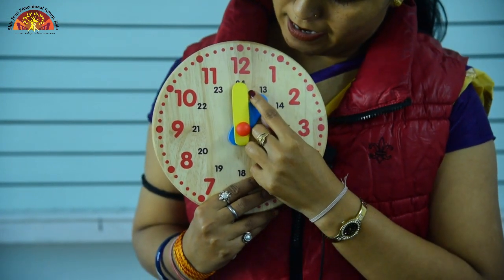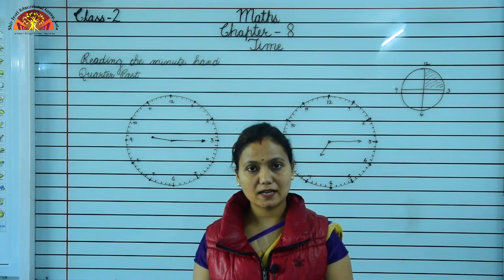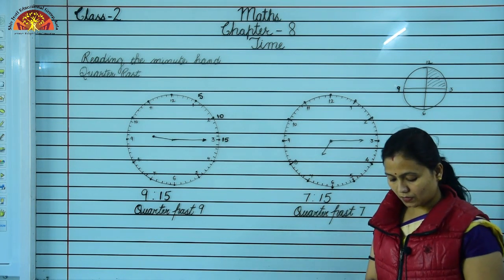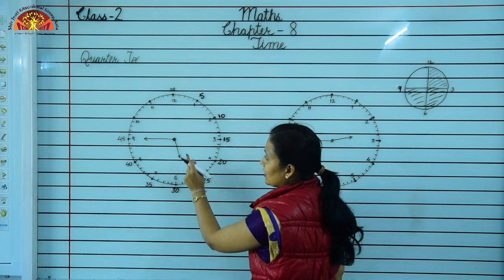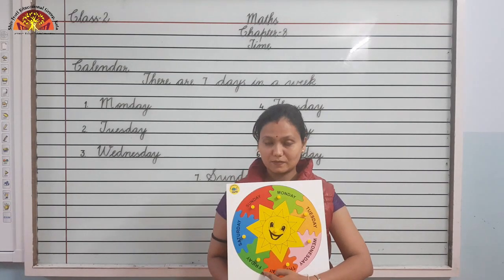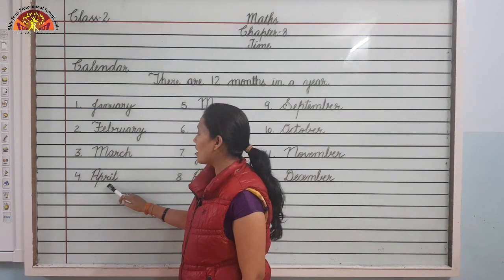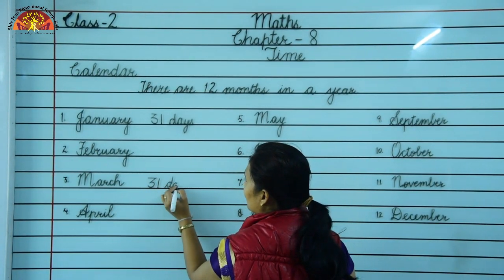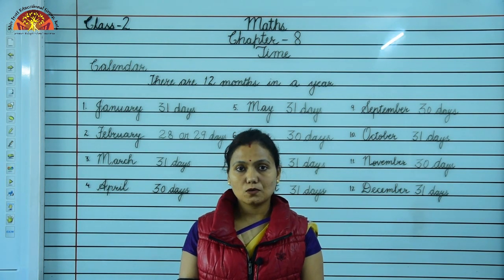2 Maths Ch 8 Part 1